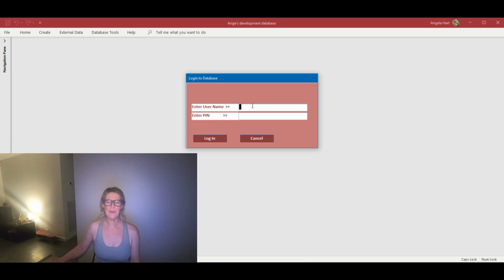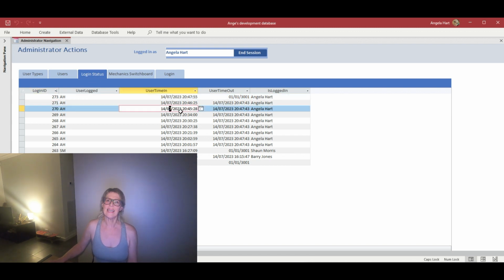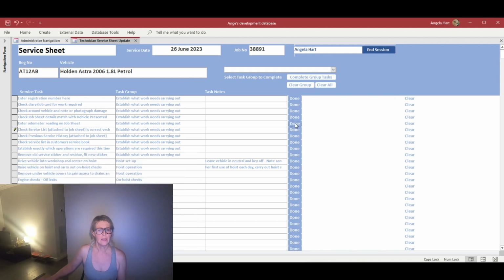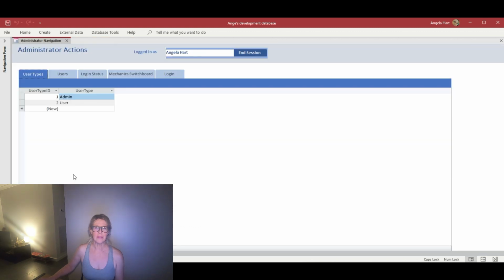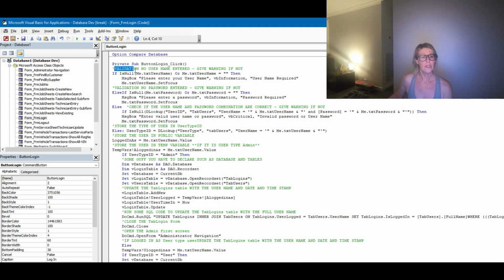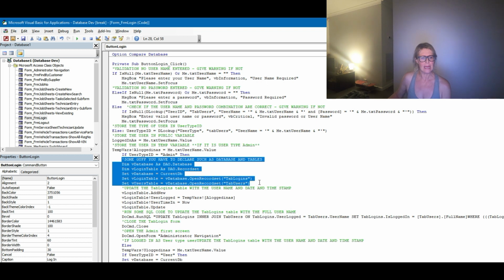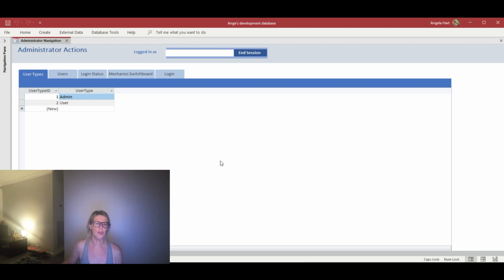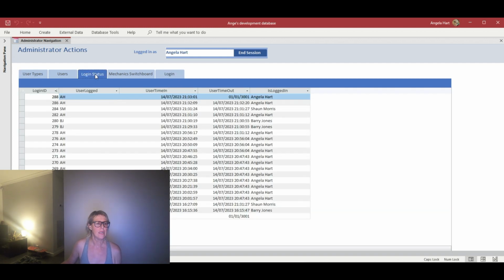Microsoft Access Code - Login/Logout Function + Known logged in user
I have created the video and a blog of this, not for seasoned developers but for people like me that dabble, and just get by writing code. I hope it is useful to you, at least it may give you some ideas.  Note that I have created this over the past 8 months, when I find a moment at work, often I completely forget where I got to, so sometimes it may not seem to flow!

What I needed:
In Access I wanted a name and date/time stamp to be stored against a record on a button press.  For the system to know that name I decided that it would need to know who was using it.  I wanted a modicum amount of validation to that login.  I couldn't find anything suitable on Access help websites, or on YouTube.

This blog details what I have created to do this.  But it is important to note that I have not been able to test this on a multi-user basis as I have no network.

Ways you can help keep this channel running:
4. Give each video you view a thumbs up!

Exped Waterproof compression bag for handlebars
Helinox Lite Cot

Exped Waterproof Compression Handlebar Bag

Sea to Summit Ember EBIII Quilt
This is a different seller than I bought from

Promend  Quick Release Pedals PD R67Q
Ships to most countries

Camera tripod - Lightweight
This is a different seller than I bought from but it looks the same part